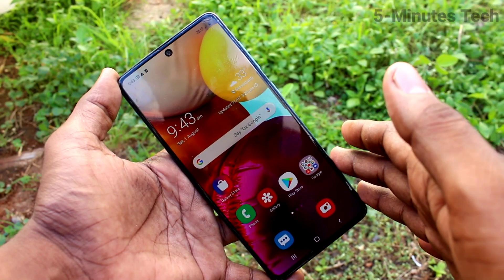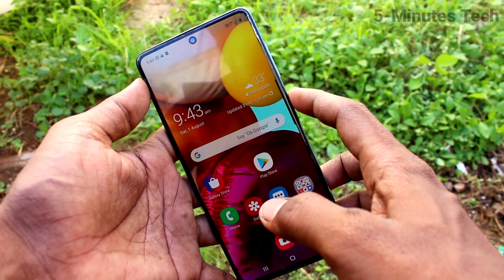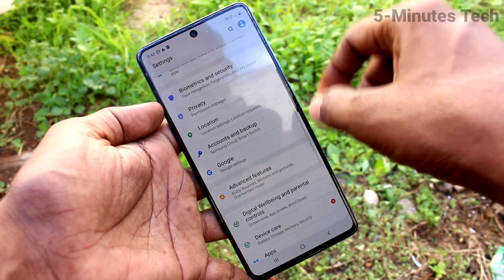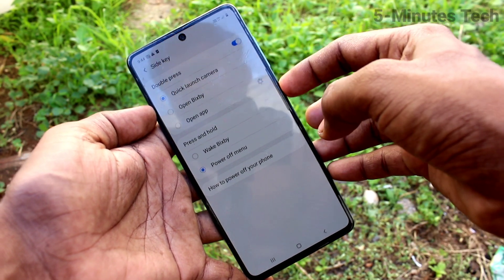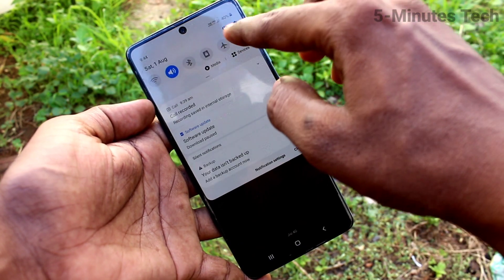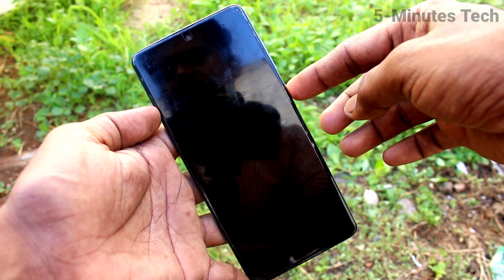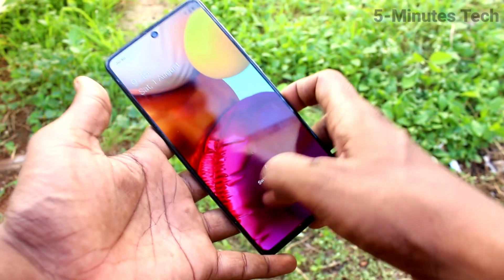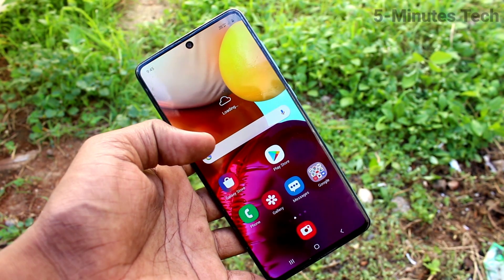How to change power off menu in Samsung Galaxy A71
Samsung Galaxy A71 power off menu change settings: Learn here how to change power off menu in Samsung Galaxy A71 smartphone